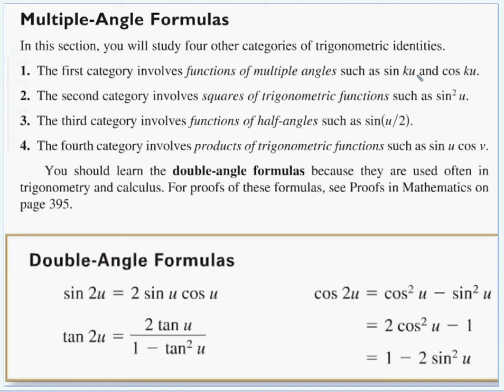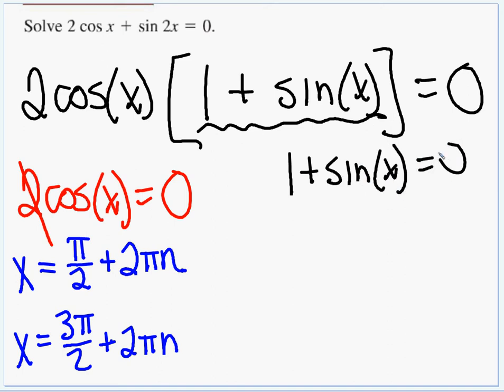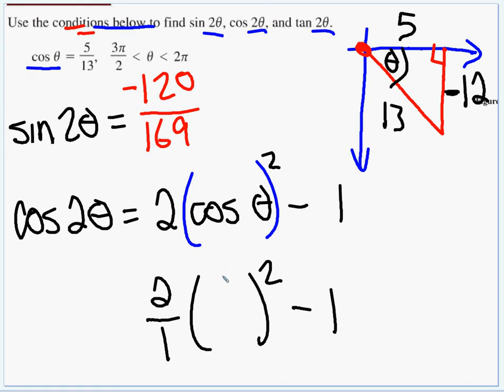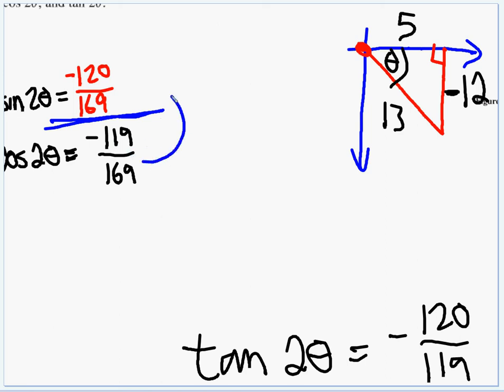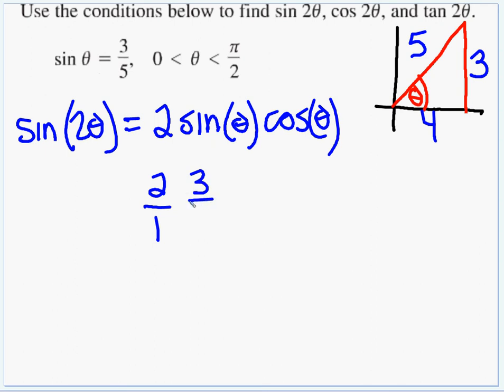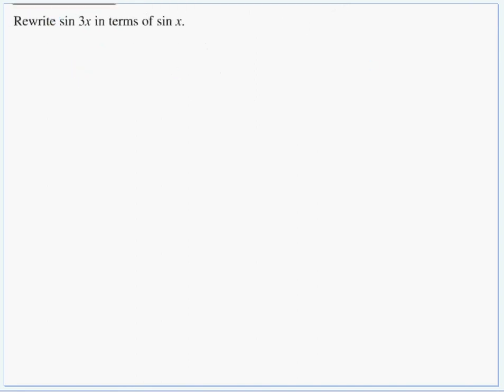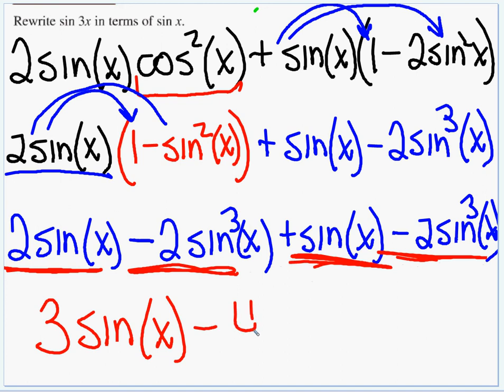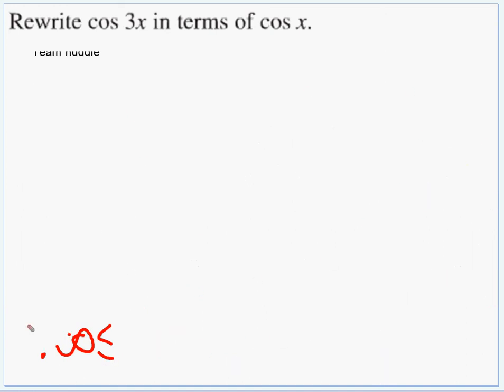5-5 Multiple Angles and Product to Sum Formulas day 1